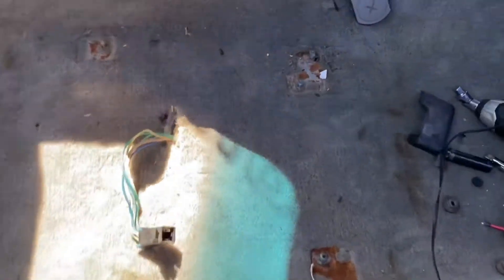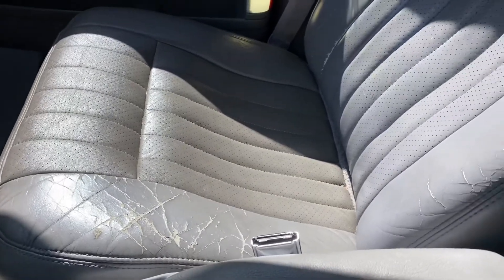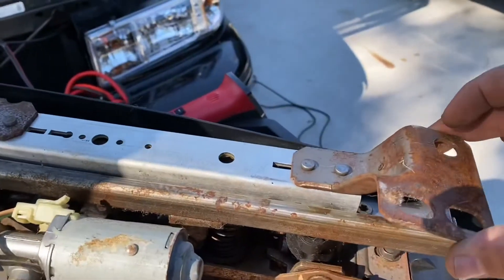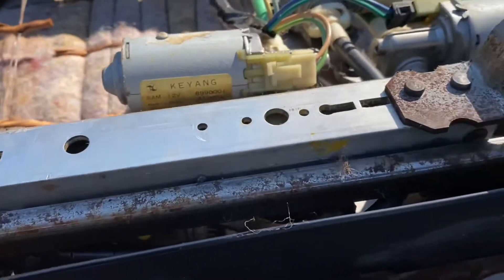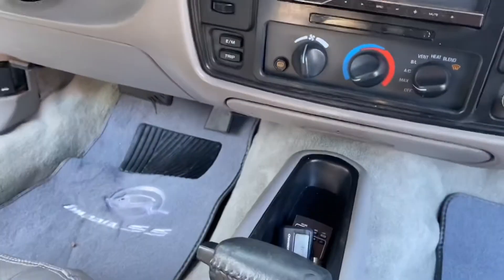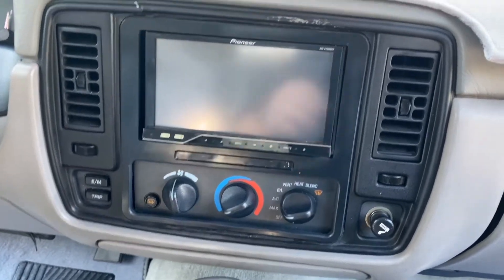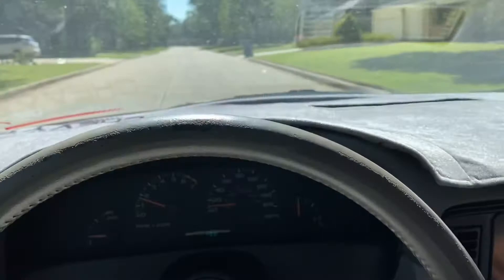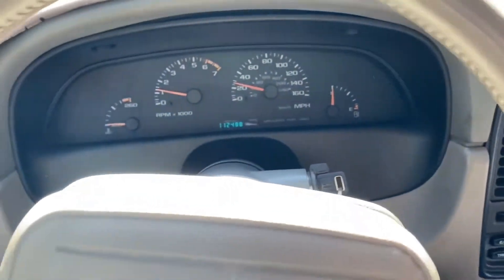Need help fixing the seats on the 1996 impala ss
I need help fixing the sliders on my seats if anyone has any input on this please let me know